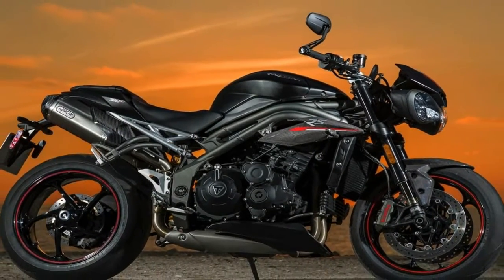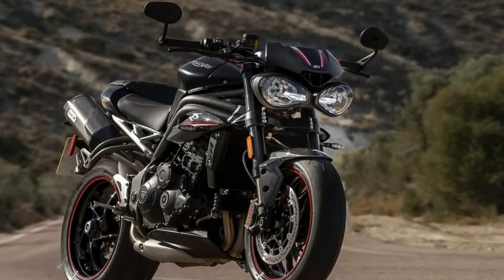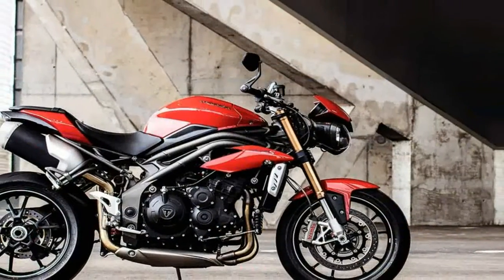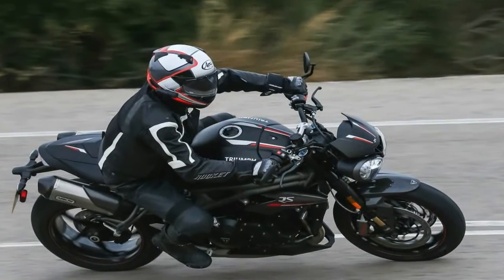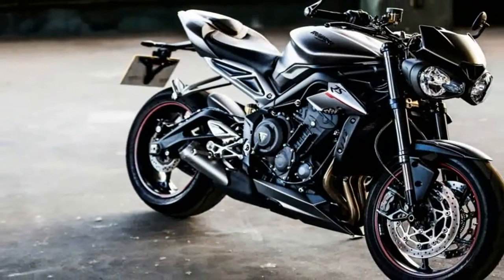Otto Bike l 2018 Triumph Speed Triple Engine Review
Otto Bike l 2018 Triumph Speed Triple Engine Review-Designed to be an addictive and intuitive performance street motorcycle, Triumph has updated the 1050cc engine with a healthy number of updates to make it lighter and more frugal. Just like how the new Tigers’ and the Street Triples’ received around 105 new changes under the hood, the Speed Triple also followed suit.

██████ GET DAILY UPDATES! NOW! ██████